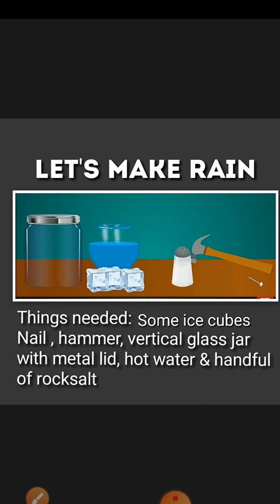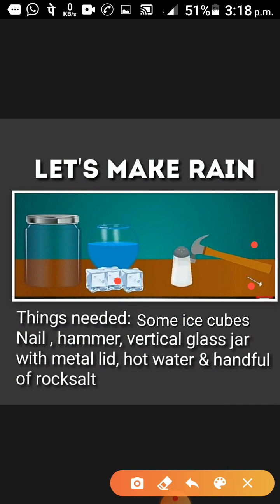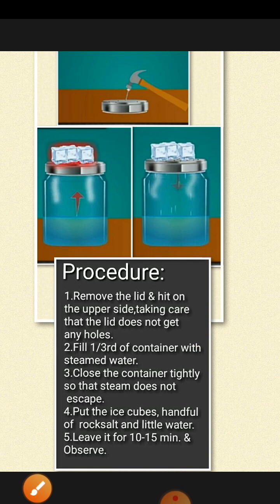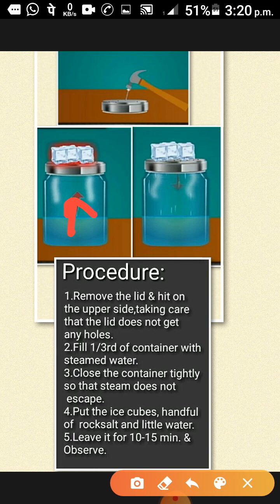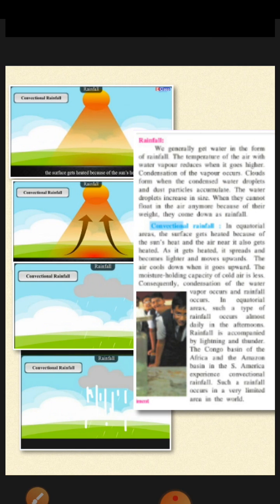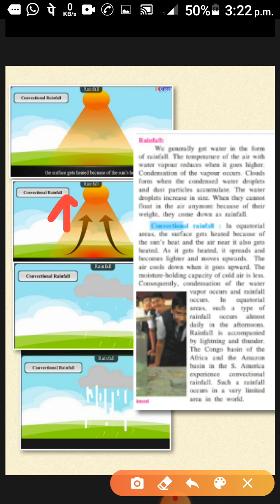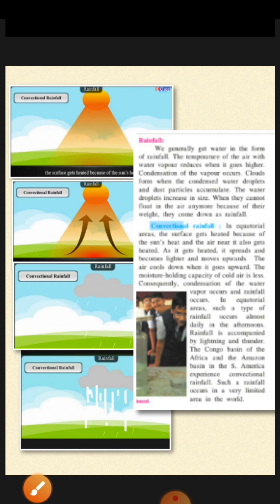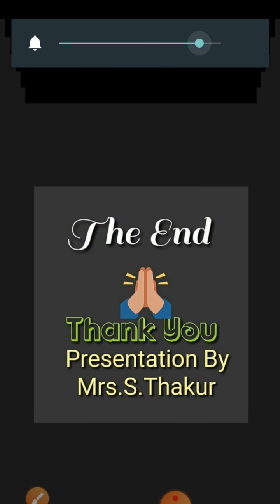9th Geog ls.5.Precipitation part4 by srt